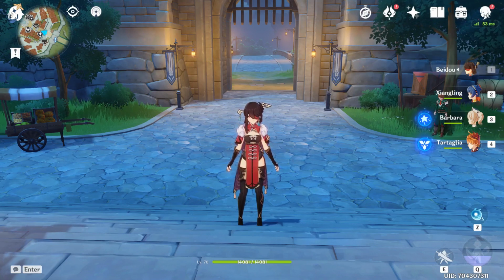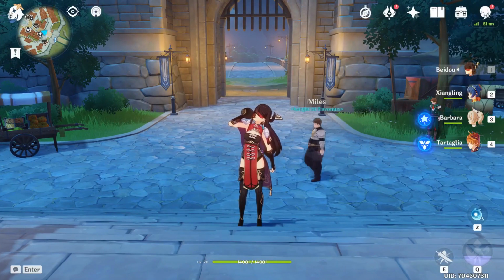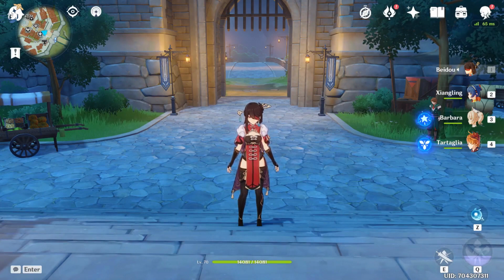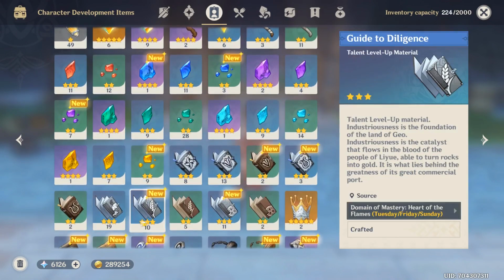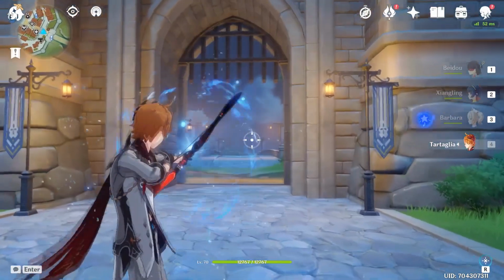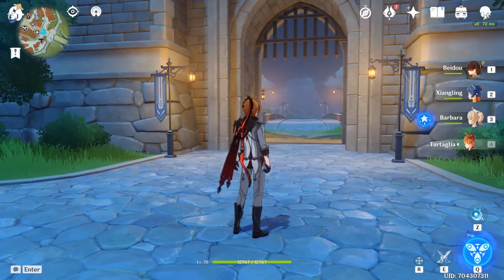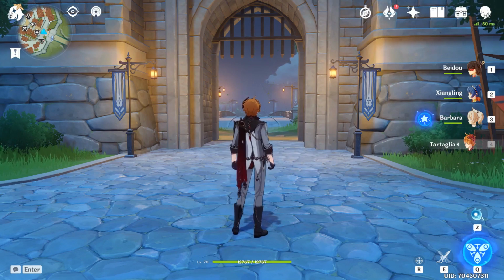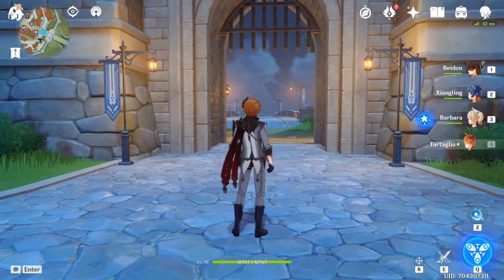What Talents Should You Focus On Ganyu? (Genshin Impact)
With Ganyu arriving in around 3 days, I thought I will end the build guide by talking about what Talents I think you should focus on Ganyu when she releases!